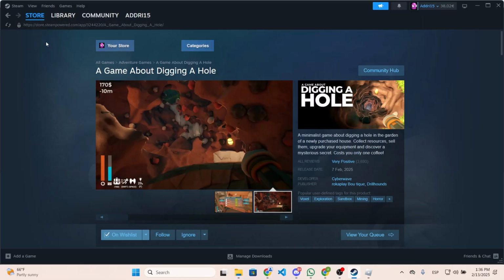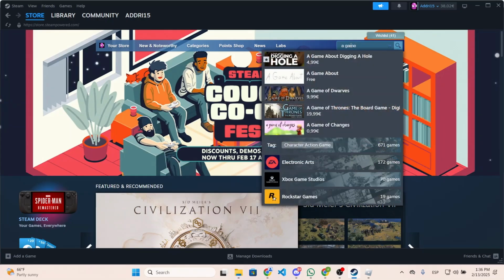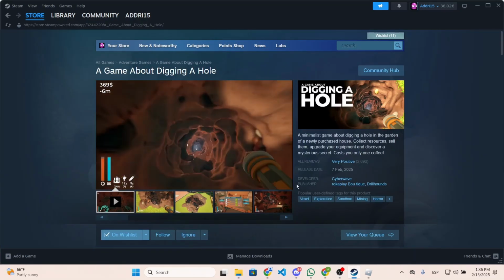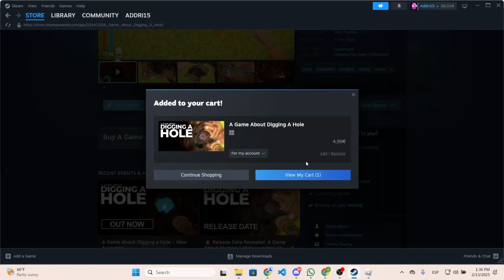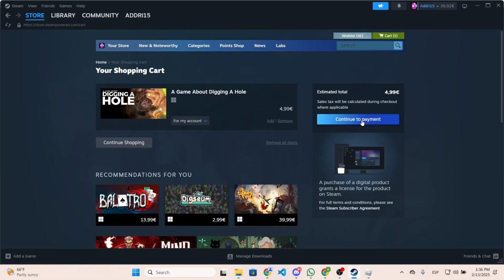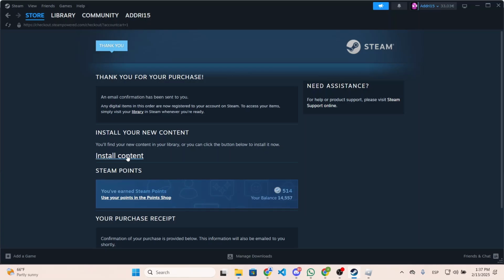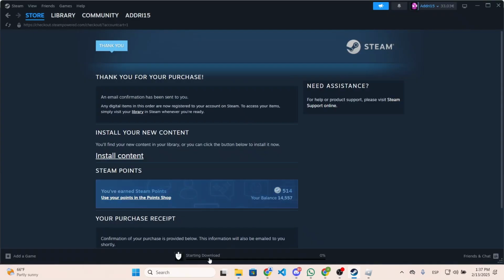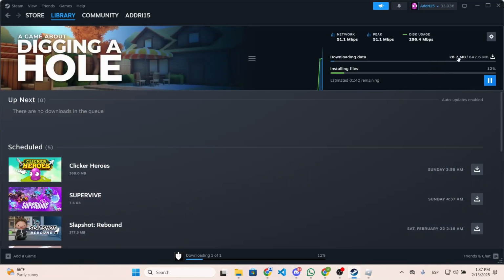How To Download A Game About Digging A Hole (Easy Tutorial)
In this tutorial, you will learn how to download a game about digging a hole step by step. This guide will show you where to find digging games, how to install them on your PC or mobile device, and tips for getting started. Follow this easy method to enjoy a fun digging adventure effortlessly.